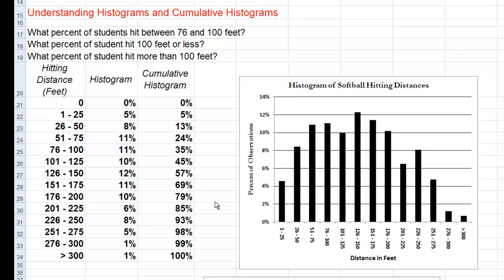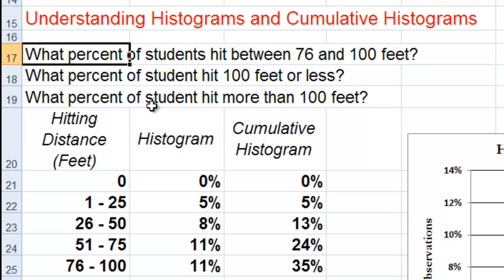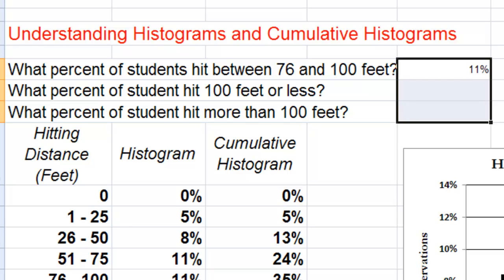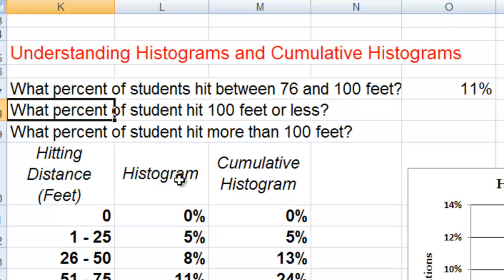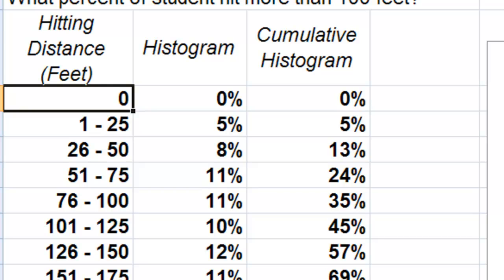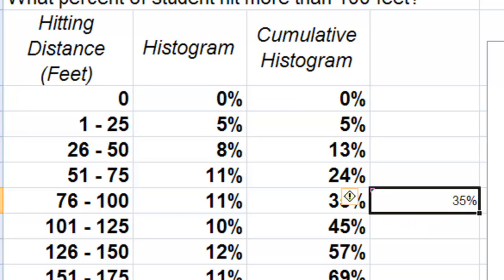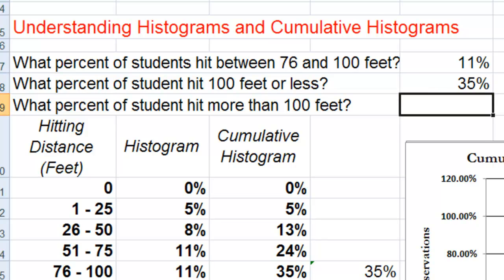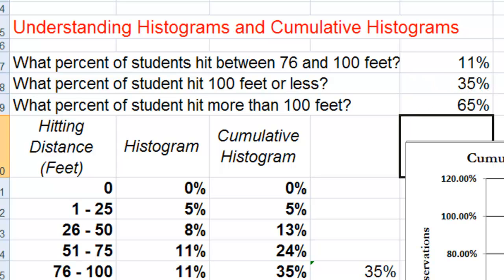Interpreting Histograms and Cumulative Histograms (Part 1)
Once we know how to create histograms, we must develop a better understanding of how to interpret them, and that is the purpose of this tutorial.

The data used in this tutorial can be downloaded at https:--docs.google.com-spreadsheet-pub?hl=en_US&hl=en_US&key=0AmBWU5LePw3PdDQ3QTRnWTVub2pGT3ZmN2Y1WUJrbFE&output=xls
Advanced Quantitative Methods in Agricultural Economics (AGEC 4213)
F. Bailey Norwood
Associate Professor
Department of Agricultural Economics
Oklahoma State University